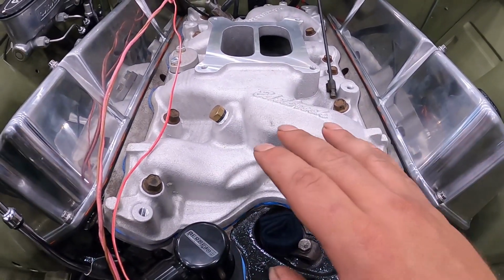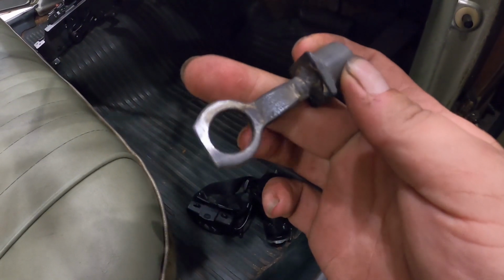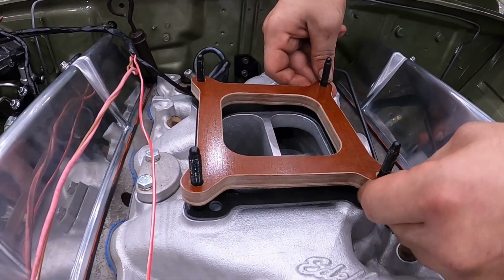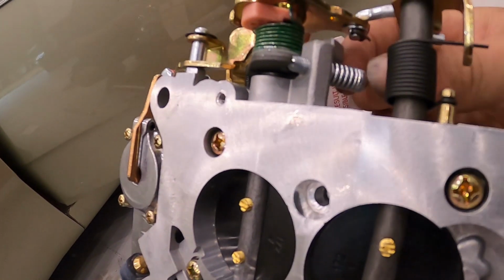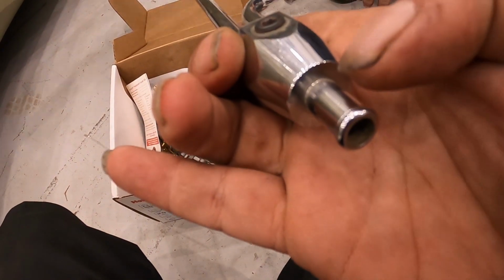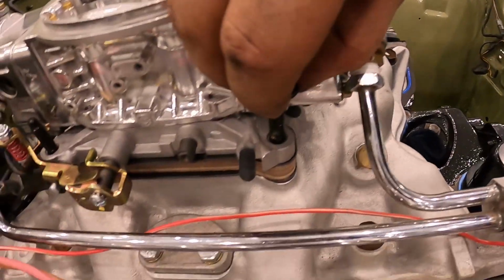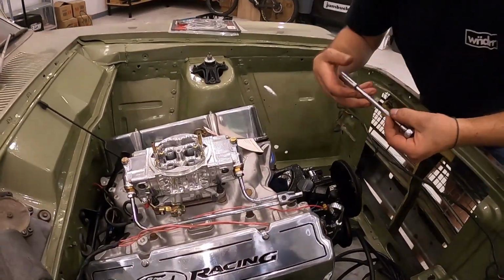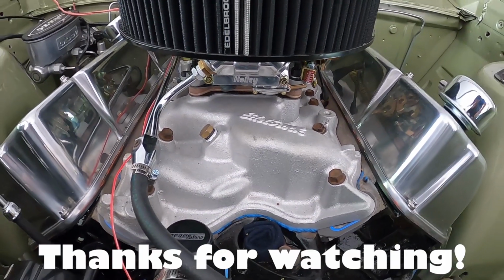HOW WE FIT A NEW HOLLEY TO FORD 351 CLEVELAND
G'day guys, In this video we show "How we fit a new 650 DP HP Street Carby to a New Ford 351 Cleveland Engine"!
We tried to cover as many tips and tricks as we can to help out any body who will be fitting one or may havbe fitted one already to avoid any issues.
Thanks to everyone for there Support with the videos, Please Enjoy!